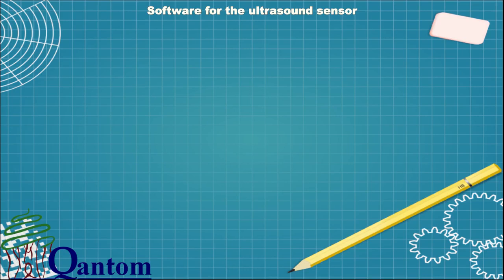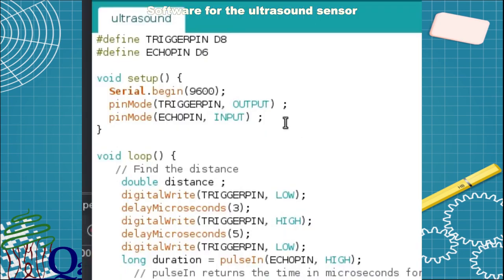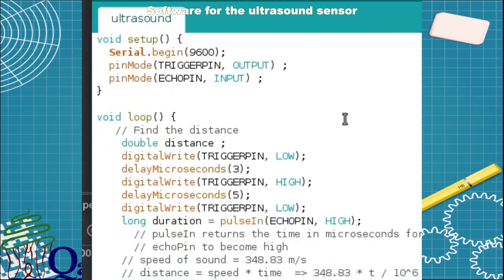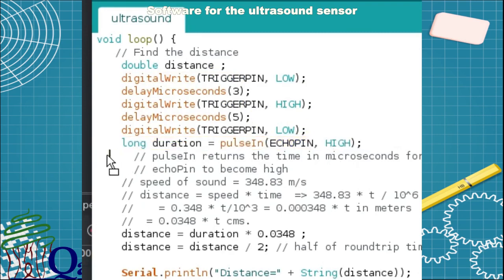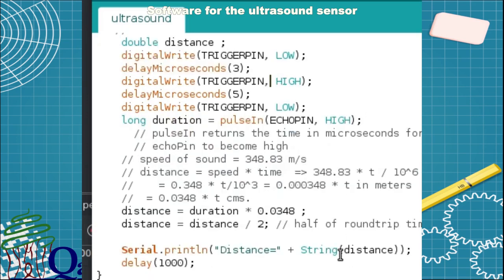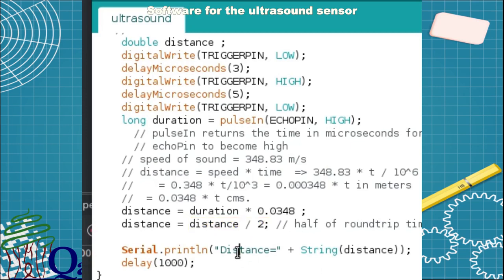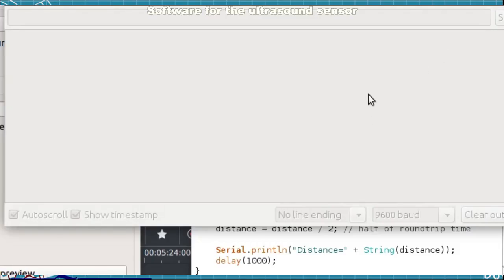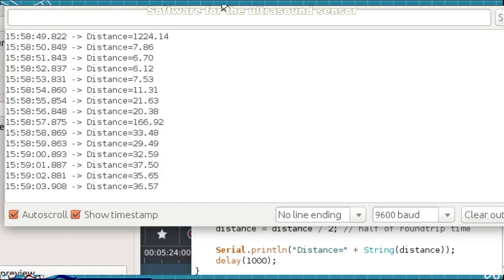Ultrasound sensor with ESP 8266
Ultrasonic sensing uses the principle of SONAR to find the distance from the sensor to any object. SONAR stands for Sound Detection and Ranging.

In this section, we will see how to write software to make the ultrasound sensor to work